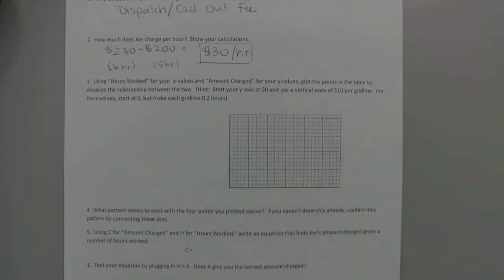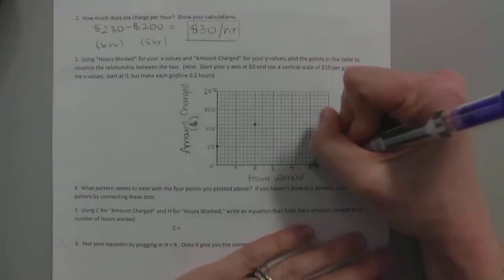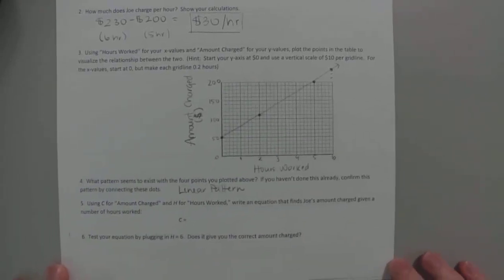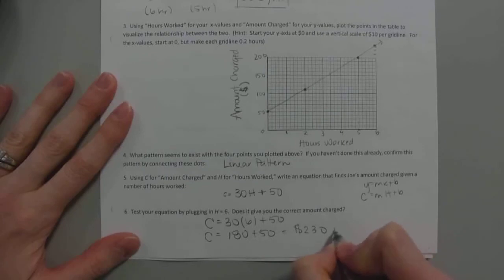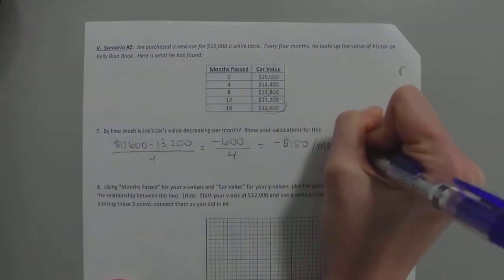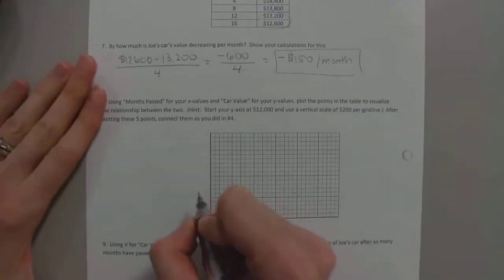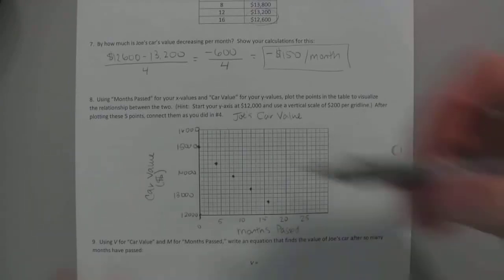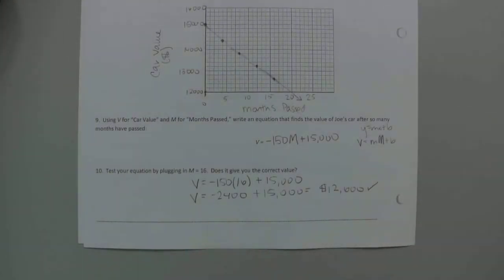MATH 045 - Interpreting Slope and YInt Video Lecture